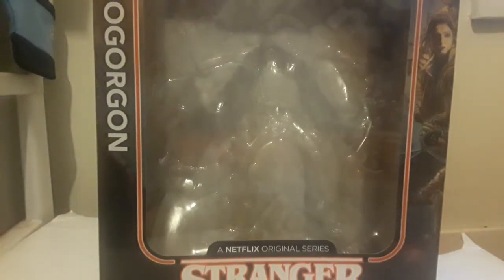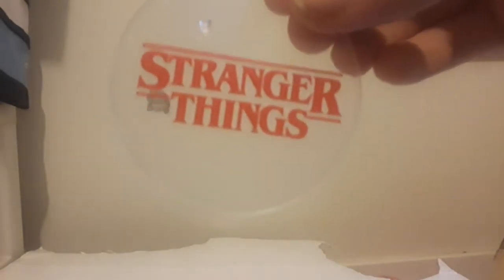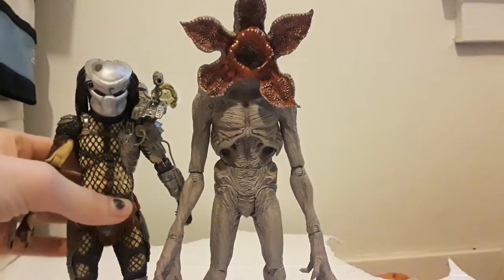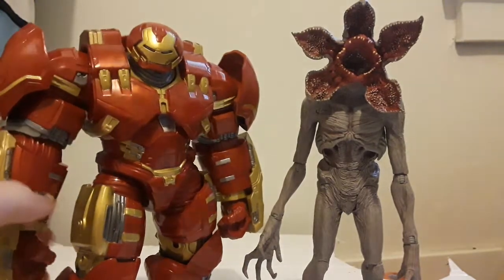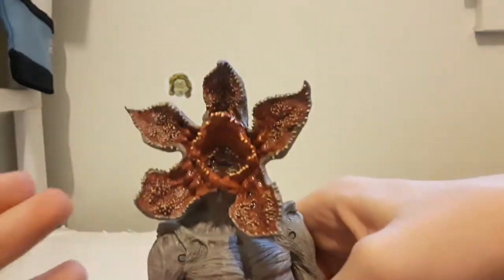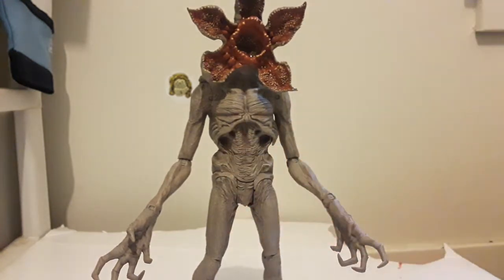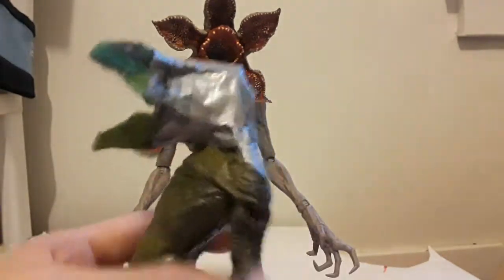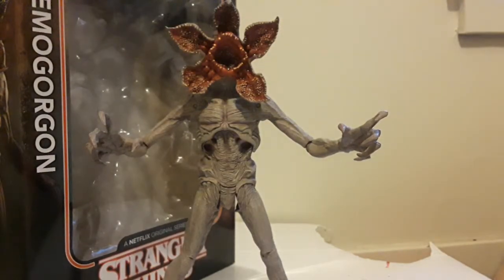Demogorgon action figure review